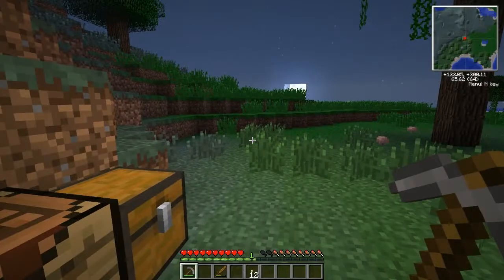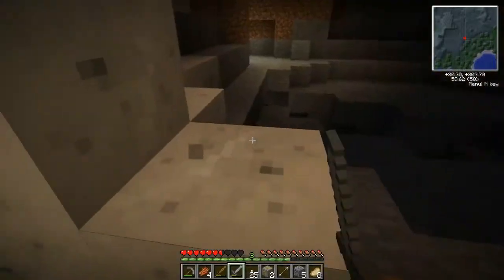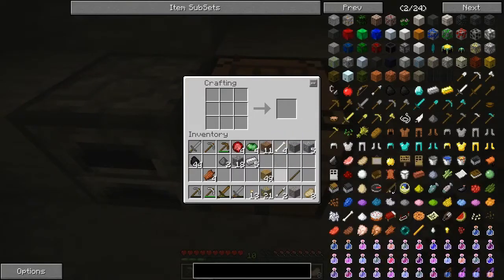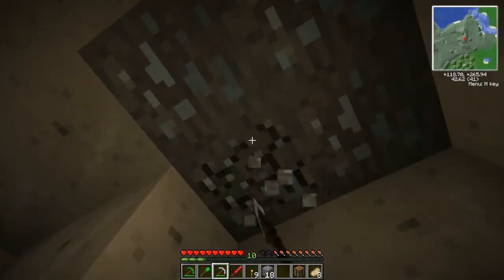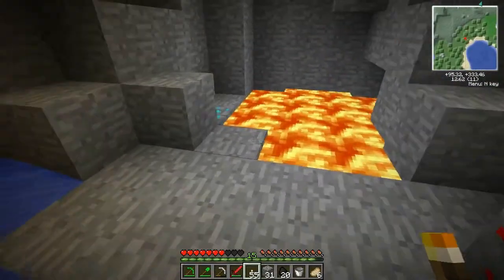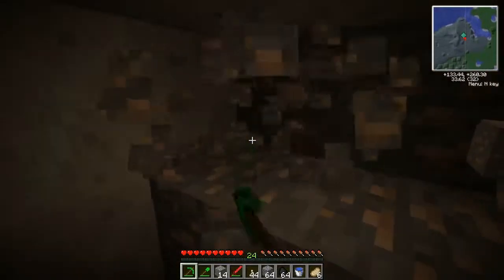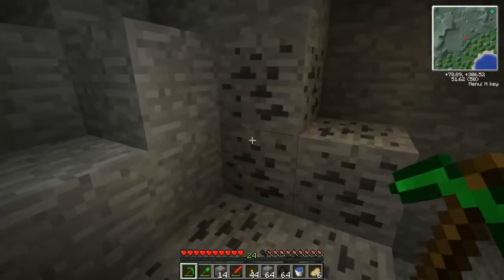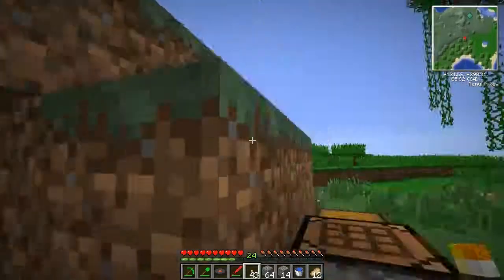Feed the Beast Episode 1 - Caving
Feed the Beast! We start playing the Direwolf20 pack, but to get started you always have to do a little caving.